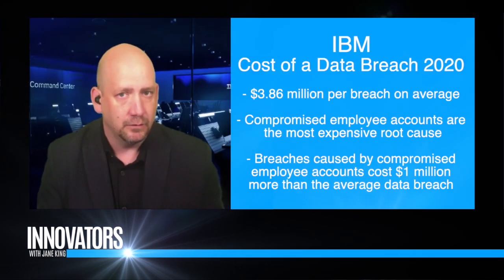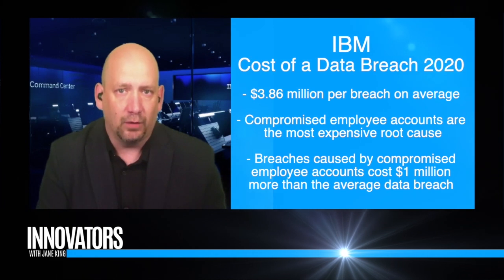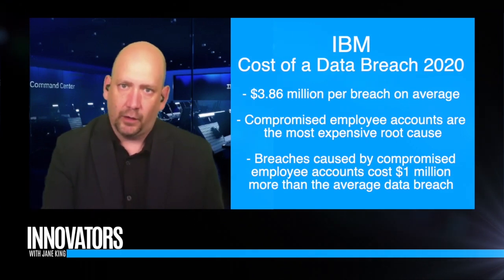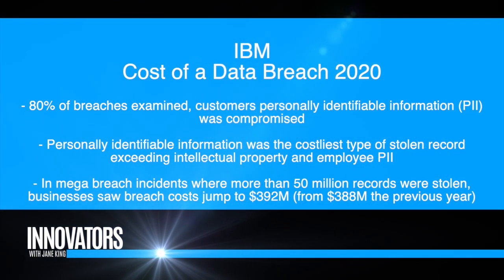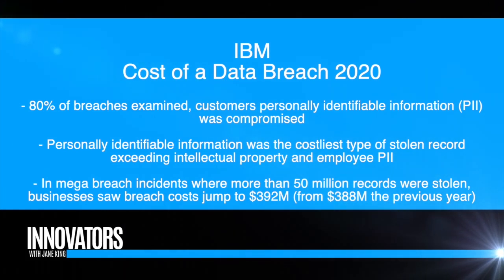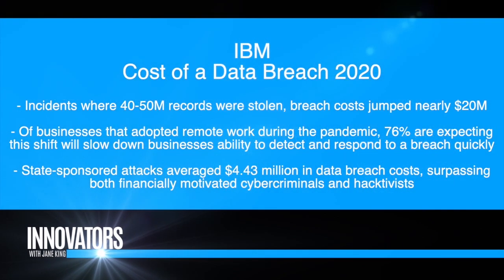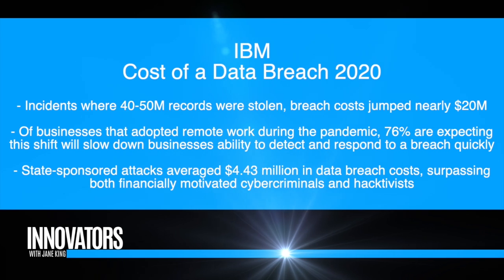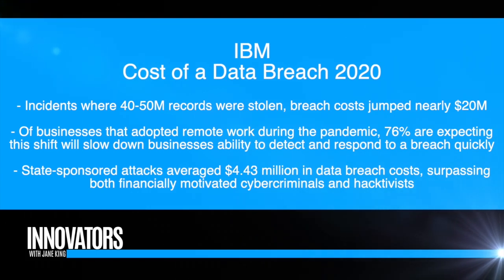IBM: Cost of a Data Breach Report 2020 | Chris Scott, Director of Security Innovation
Jane King interviews Chris Scott, the Director of Security Innovation for IBM. Segment from the TV Show 'Innovators with Jane King'.

(FROM IBM WEBSITE)

The 2020 Cost of a Data Breach Report explores financial impacts and security measures that can help your organization mitigate costs

A data breach can have far-reaching consequences, causing financial losses and affecting an organization’s operations and compliance in the short term. And a major breach in the headlines can potentially damage reputation for years to come, leading to lost business and a competitive disadvantage.

Independently conducted by the Ponemon Institute, and based on quantitative analysis of 524 recent breaches across 17 geographies and 17 industries, the annual Cost of a Data Breach Report offers exceptional insights and benchmarks to help organizations improve security posture and mitigate financial and brand damages.